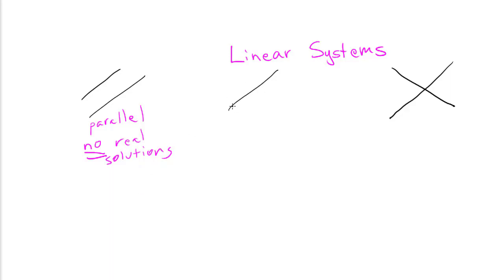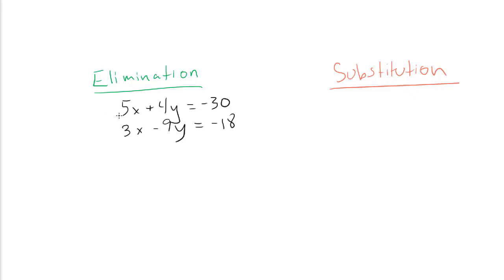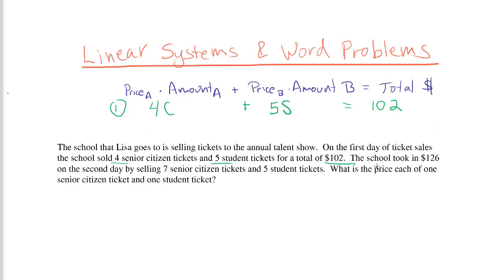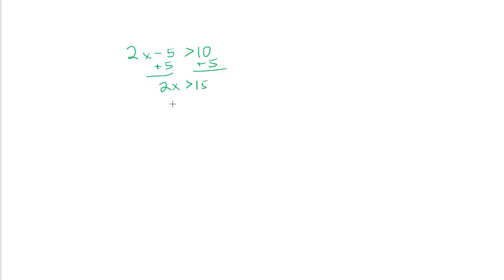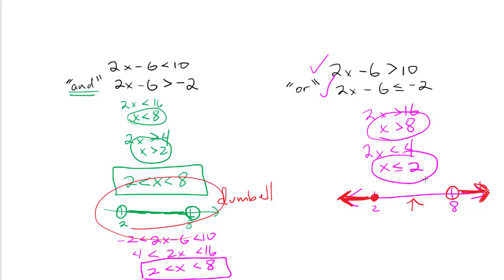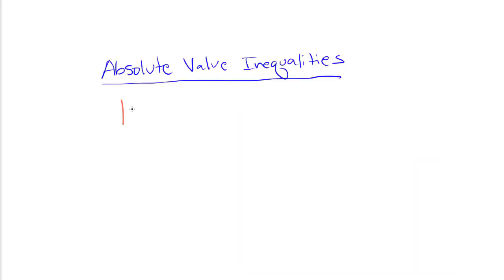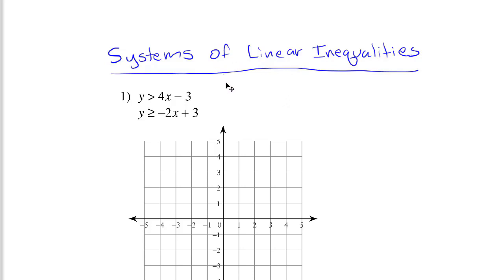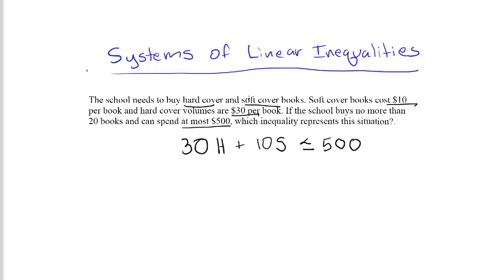Heart of Algebra - Class 2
Table of Contents:
In Season 1: Ep. 2, we begin to explore how systems of lines work together. Hold on to your seat! It is about to get better than that Netflix limited series TV show you could be watching. Okay. Okay. You will get more out of this miniseries.  (53min)

00:00 - Introduction
00:17 - Ch. 8 Systems of Linear Equations
04:21 - Elimination-Substitution
07:48 - More Challenging Examples
12:13 - Solve for the Constants
14:25 - Ch. 9 Linear System Word Problems
17:11 - Distance = Rate x Time
22:08 - Ch. 10 Solve Inequalities
24:54 - Compound inequalities
30:31 - Ch. 11 Absolute Value
32:56 - Absolute Value as Distance
34:27 - Special Considerations
37:06 - Absolute Value Inequalities
39:39 - Writing the Negative Case Solution
40:53 - More "And" "Or" Conditions
43:38 - Ch. 12 System of Linear Inequalities